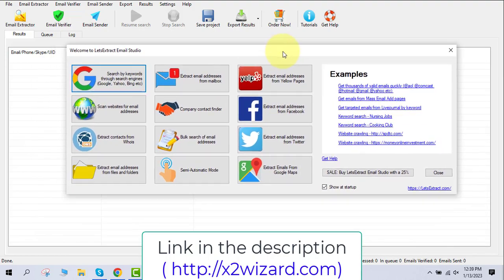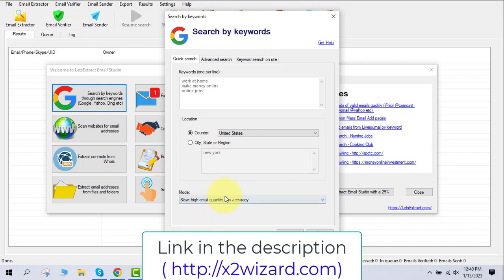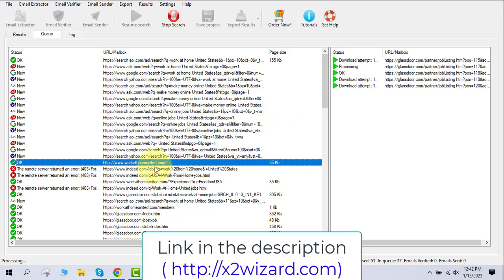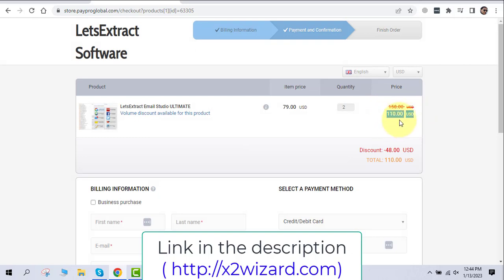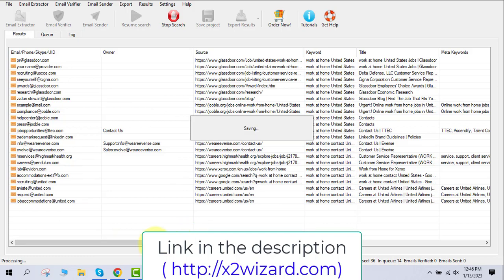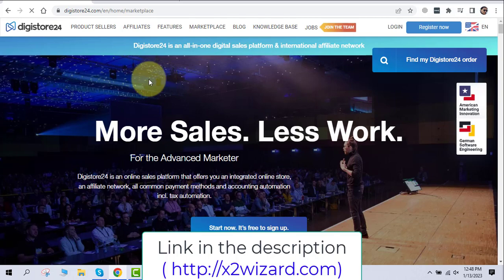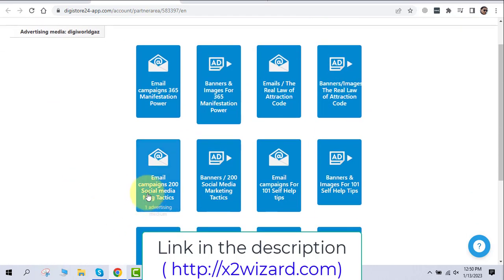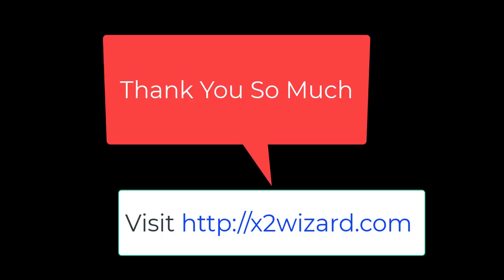Email Extractor - Extract Unlimited Emails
Email Extractor- Extract unlimited emails from Google,Websites and Social platforms. Automates extraction process. Supports email verification. Also has bulk email sender. The Ultimate edition has all the features.

Done For You System - Provides marketing resources and guides. One to One coaching calls and VIP email support 24/7. Done for you system will help you get success faster.

Good Luck !